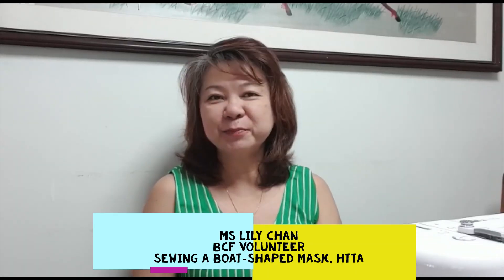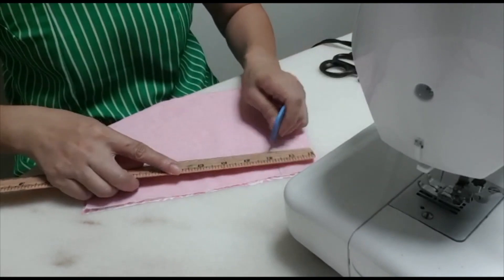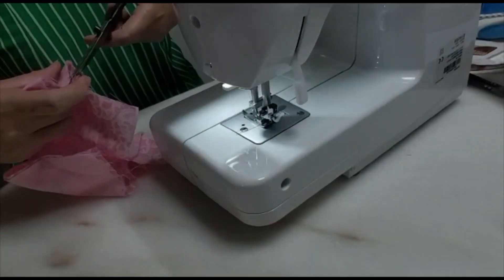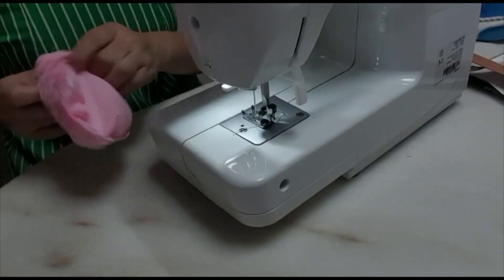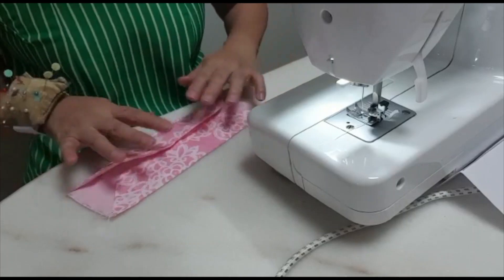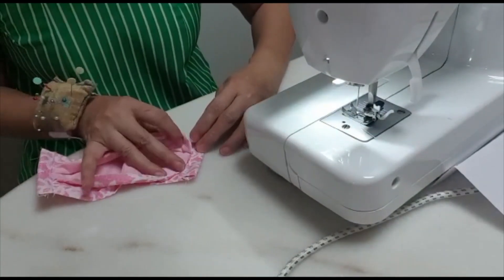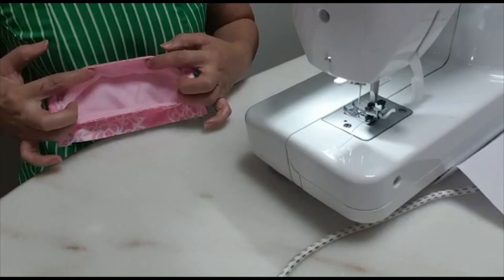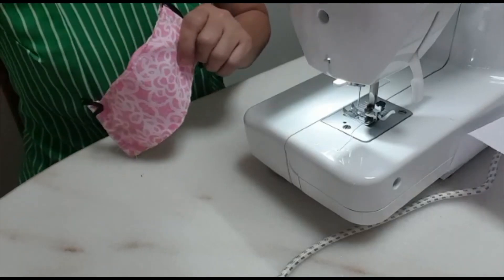Learn how to sew a boat-shaped mask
Let’s try our hand at making a boat-shaped mask this week!

Lily is a breast cancer warrior who volunteers at BCF as a HTTA sewing teacher. To date, she has taught her students many wonderful items including bags, apron and even dresses.

BCF’s Healing Through The Arts is a programme aimed at helping women with breast cancer heal physically and emotionally.

Let’s keep in touch on Facebook (Breast Cancer Foundation) and Instagram (BCFSG).